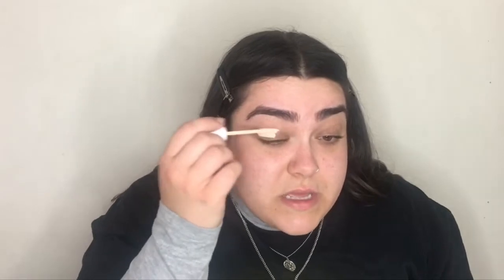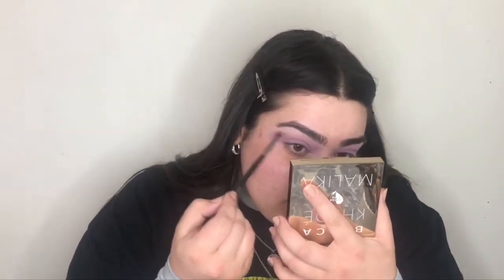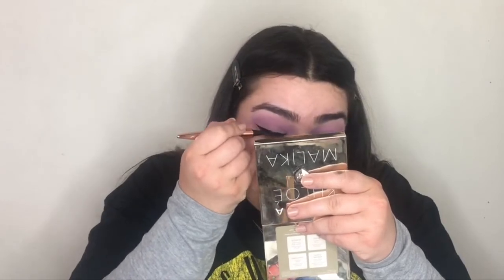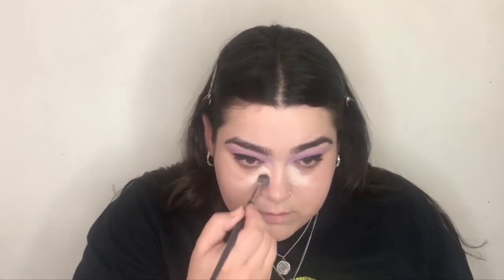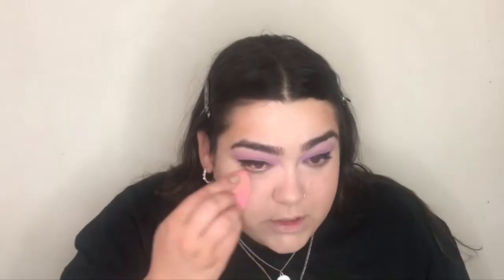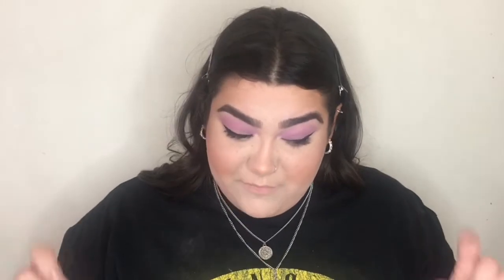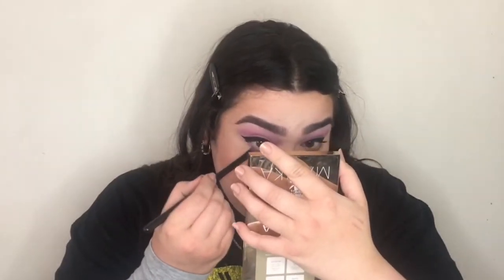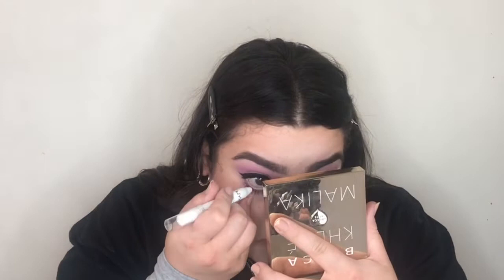LAVENDER MAKEUP tutorial INSPIRED by INFLUENCERS 🍬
So this video was filmed as I just needed to play with makeup and just be distracted from what’s going on atm, so I hope this is a distraction for you guys too! And please stay safe, healthy and as positive as possible. We will get through this together 🤍